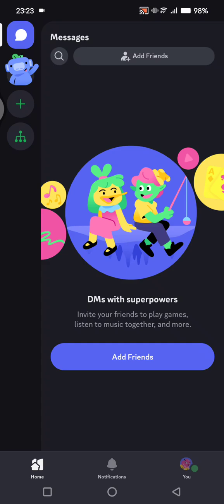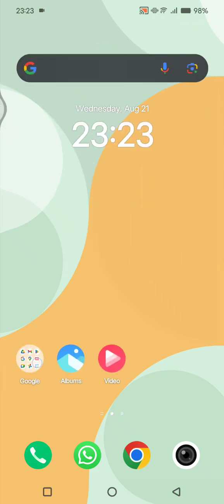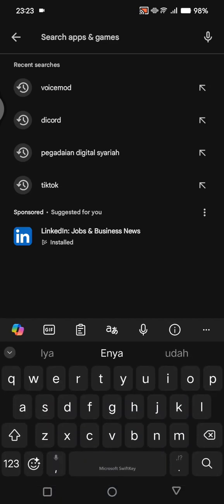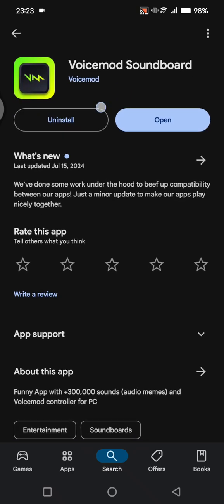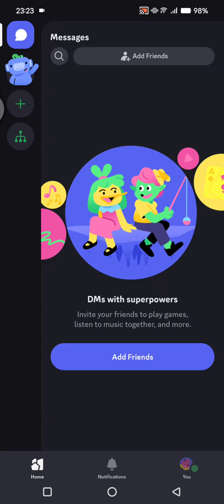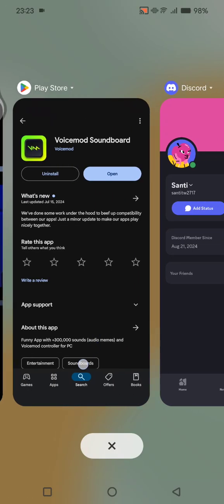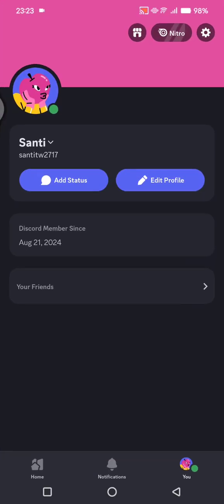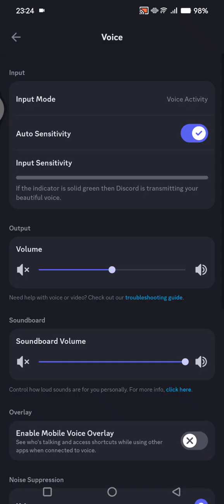🔥 LEARN: How to Change Voice on Discord Mobile - 2024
This is how to change your voice on Discord Mobile App